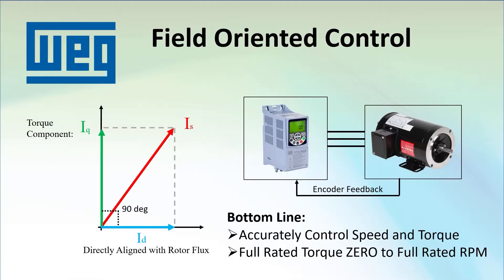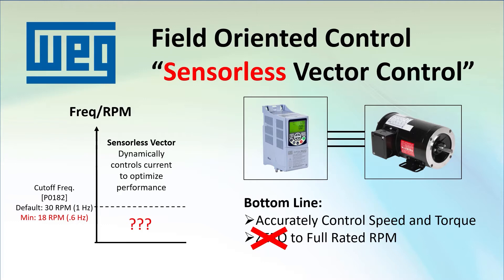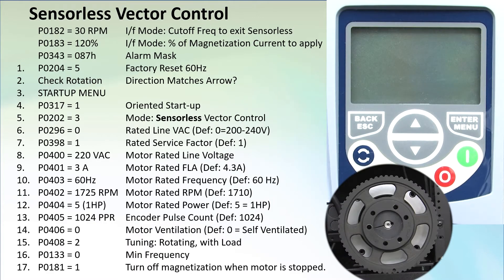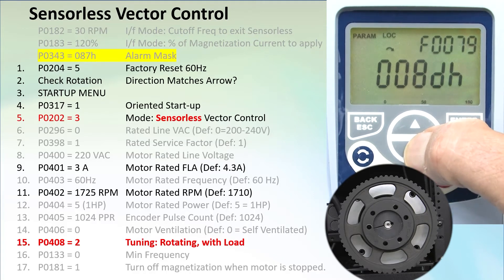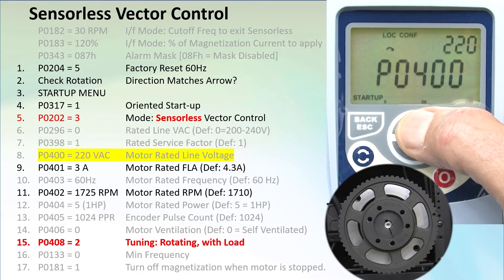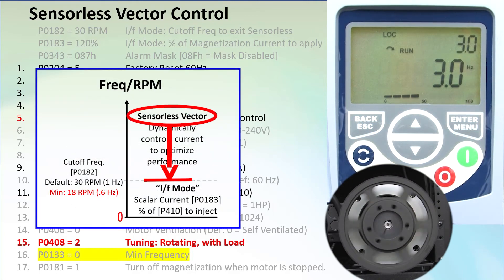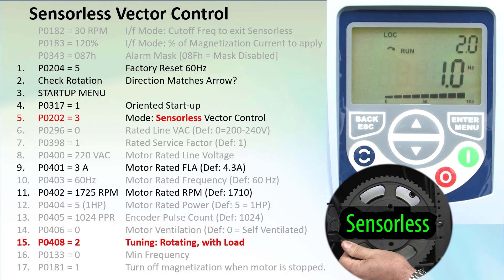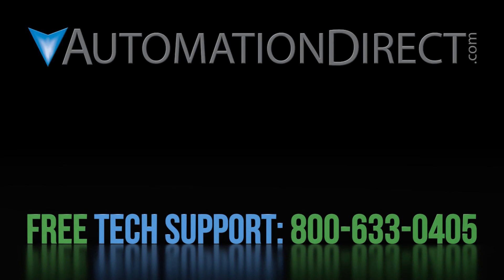Vector Control Part 2: Sensorless Vector Control Tutorial - WEG CFW500 Variable Frequency Drive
- Vector Control part 2: Sensorless Vector Control gives the WEG CFW500 Variable Frequency Drive the ability to accurately control the speed and torque of a motor for all but the lowest RPMs. And since it doesn't cost anything to try it (no sensor required) why not give it a try?  Learn all about how to set it up and use it in this brief hands-on tutorial. Also be sure to check out the Full Vector version of this in part 1 and the helpful hints in part 3.
This drive can produce full rated torque down to zero RPM and is available in NEMA4x/IP66 enclosures for OUTDOOR use in direct sunlight! It's available in up to 60 hp and has all the high end features you would expect like Dynamic Braking, PID, built-in PLC, Safe Torque Off (STO/SSI), two remote keypad options, Modbus TCP, EtherNet/IP, 65kVA SCCR, FOC or Torque Mode, Sensorless Vector, etc.